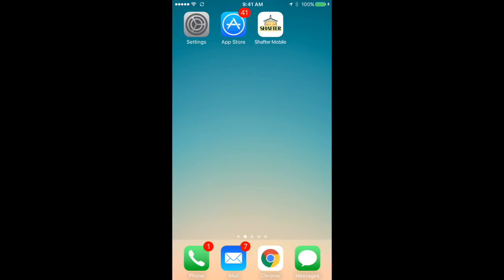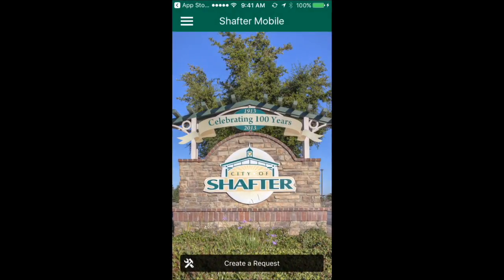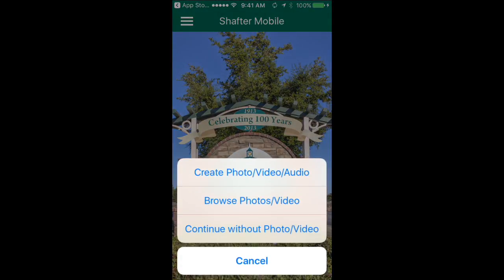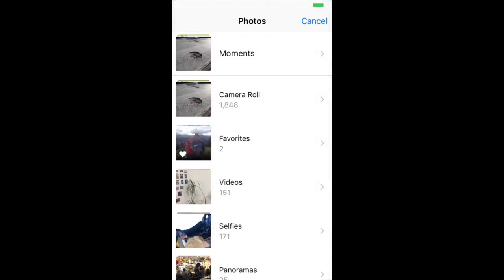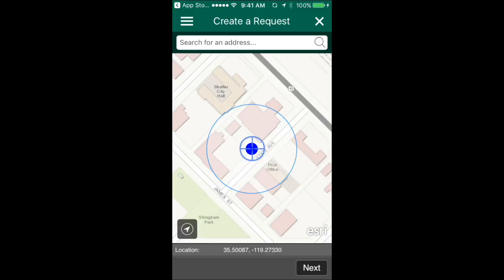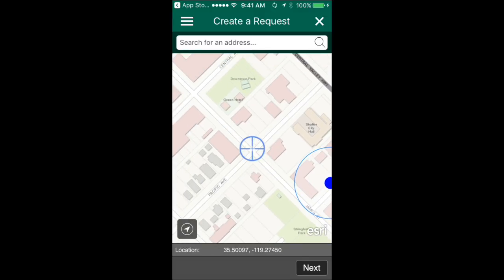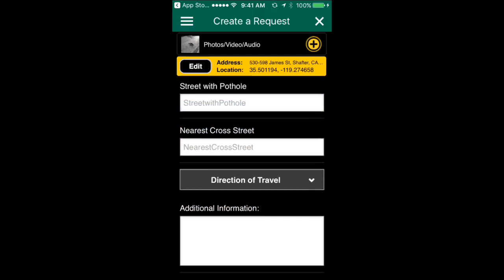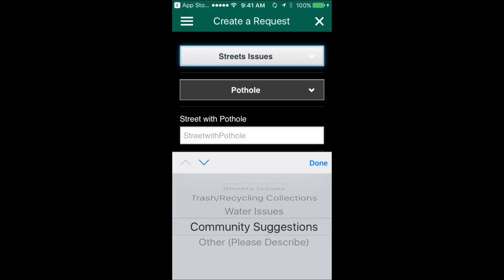Shafter Mobile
Instructions on downloading and using the Shafter Mobile App